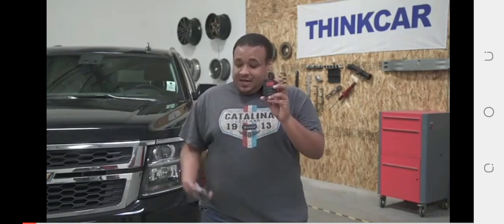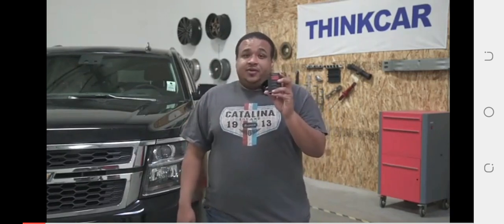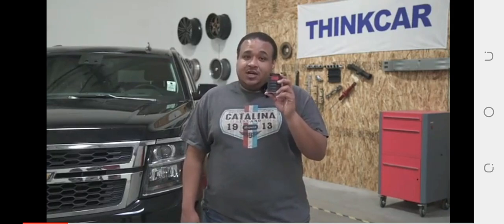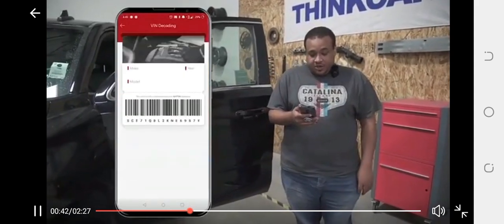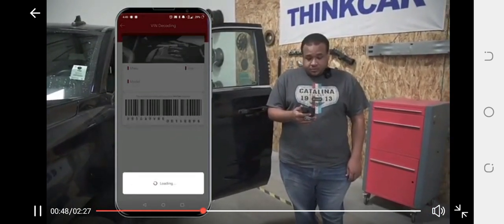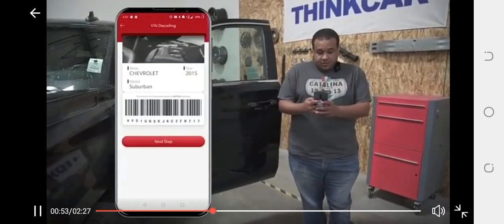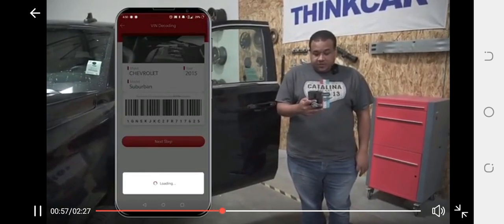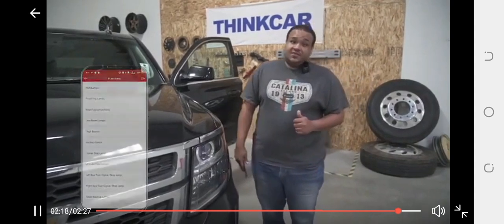thinkcar diagnosis technician